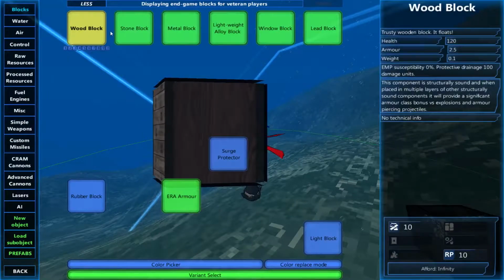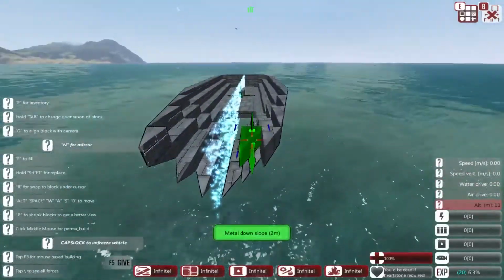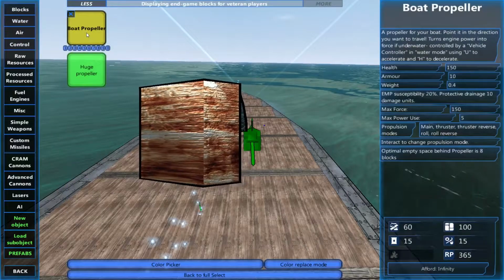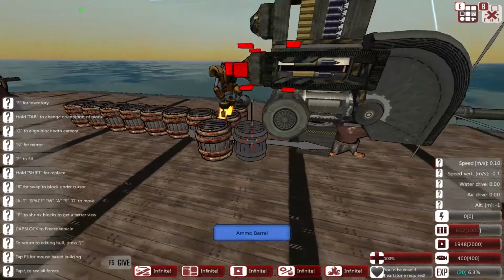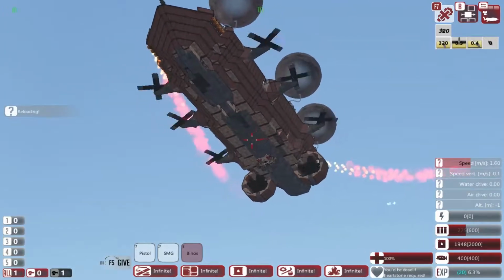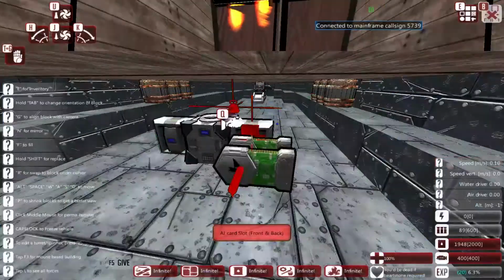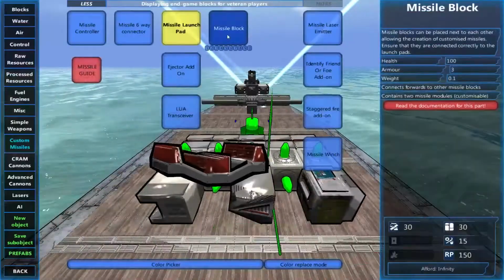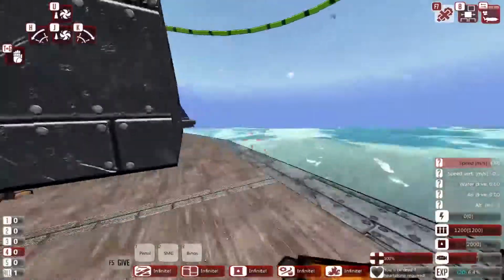From the Depths episode 5 : Building Bigger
Today we build a mostly metal boat, which can take a bit more punishment than our previous missile boat